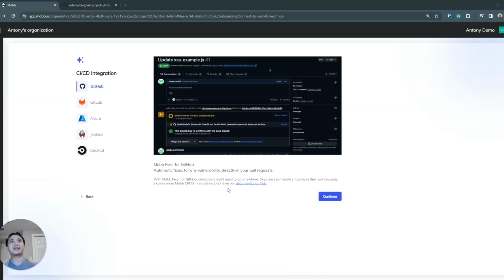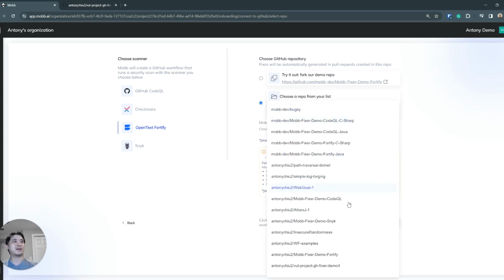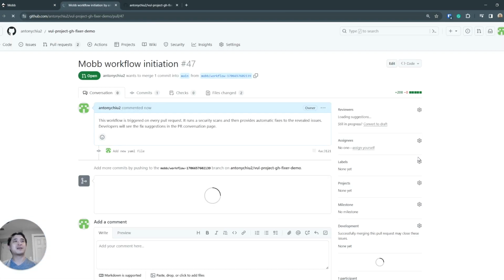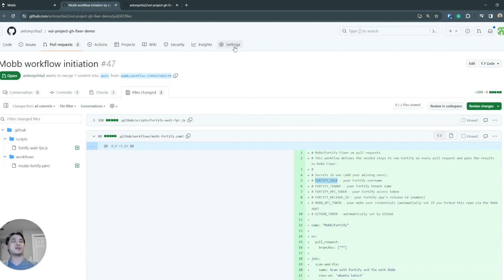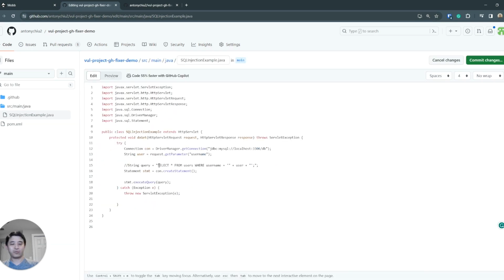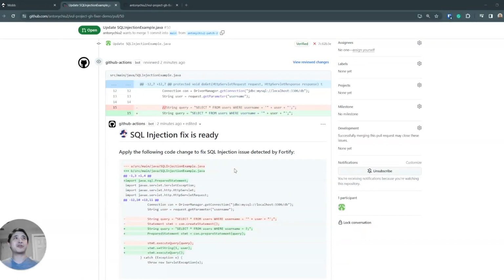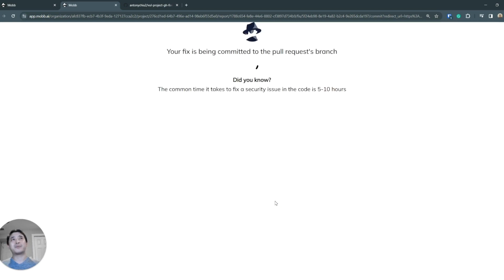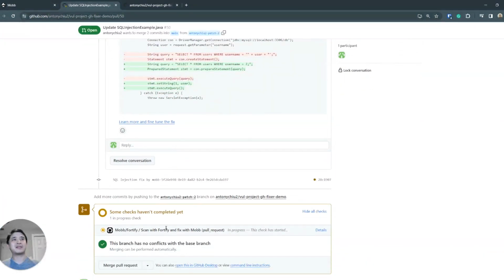Mobb Fixer for Fortify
In this video, we demonstrate the value that developers can get by incorporating Mobb and SAST into their GitHub workflow. We show how, as a developer, while you may accidentally introduce a SQL injection vulnerability, now you can automatically detect and fix the vulnerability and then commit the fix without ever leaving GitHub.

See how Mobb works with Fortify to automatically fix vulnerabilities found in static analysis scans.